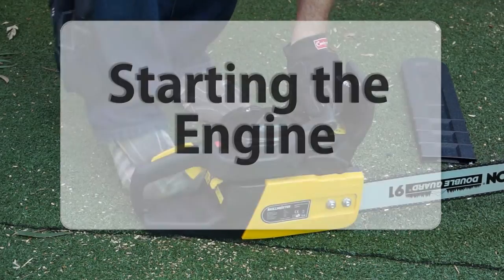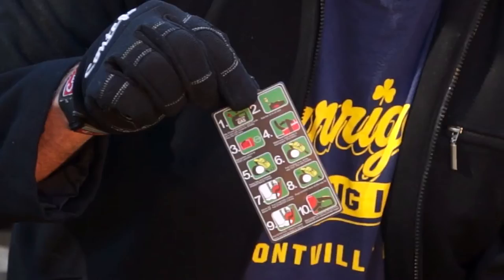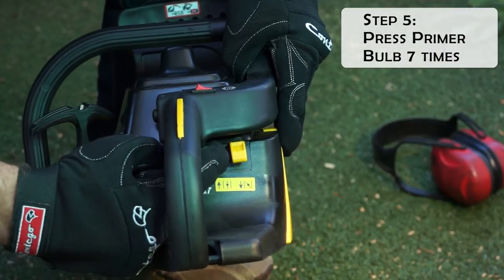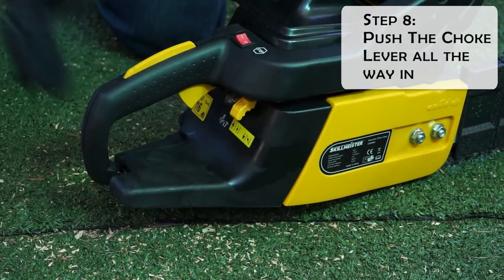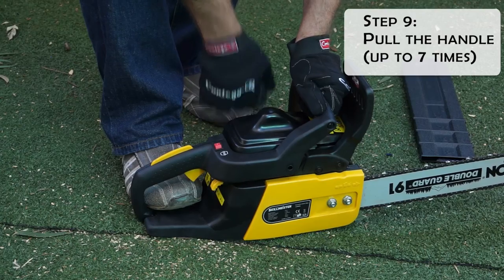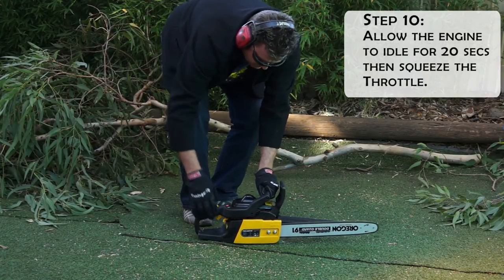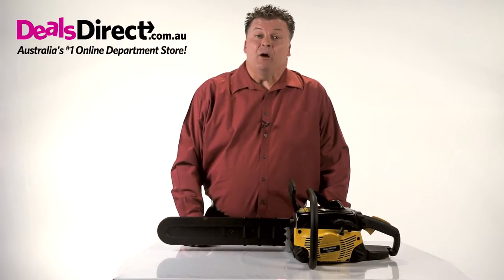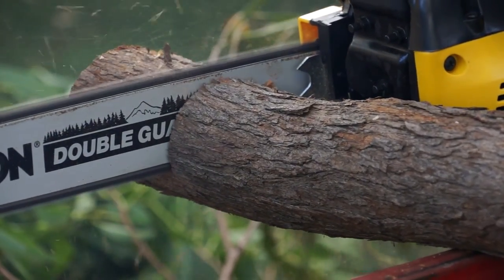How to start your Easy Start 18'' 46CC Oregon Chain and Bar Chainsaw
The 46CC 2 Stroke Chainsaw will more than satisfy your expectations. Constructed with user friendly specifications and quality built, this Chain Saw with its powerful motor will be a handy accessory to assist in getting those jobs done safely and swiftly.
DealsDirect has a range of Trolleys, Toolboxes & Workbenches, as well as a hugeTools & Auto collection for all your D.I.Y projects at bargain prices!
FEATURES:
46CC 2 Stroke Chainsaw
Easy Start System
Anti-vibration system.
18" Oregon Bar and Chain.
Automatic chain lubrication.
3 shock spring.
Hualong Carburetor.
Makes light work of tough sawing tasks.
Compact and lightweight design is easier to manoeuvre around the garden and reduces user fatigue.
Lightweight balanced design: For better control and manoeuvrability.
Includes:
Instructions.
Chainsaw.
SPECIFICATIONS:
Fuel mixing ratio: 40:1.
Fuel tank capacity: 540mL.
Oil tank capacity: 330mL.
Engine: 2-stroke,air-cooled.
Displacement: 46CC.
Power: 1.7KW.
Operating speed:11000rpm.
Guide bar size: 18".
Chain pitch: 3/8"
Chain gauge: 0.05''
Ignition: CDI.